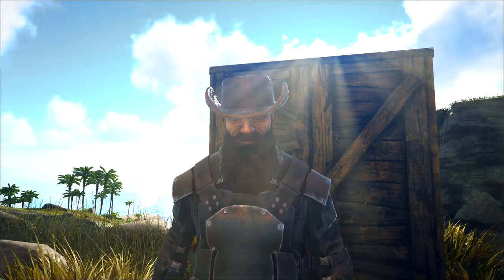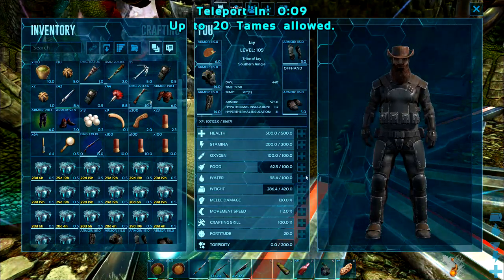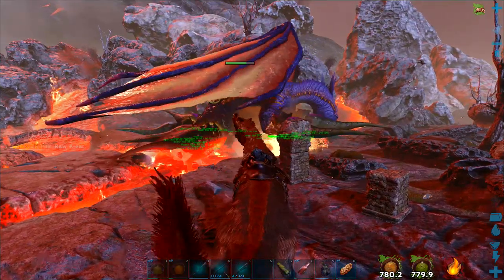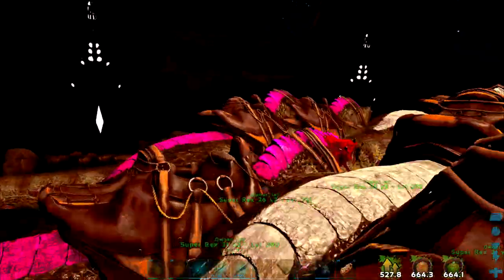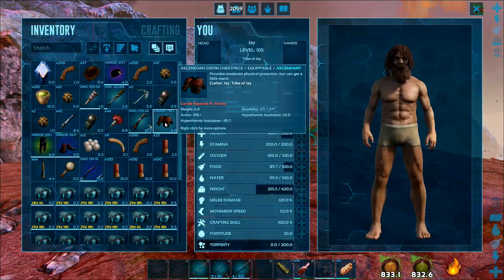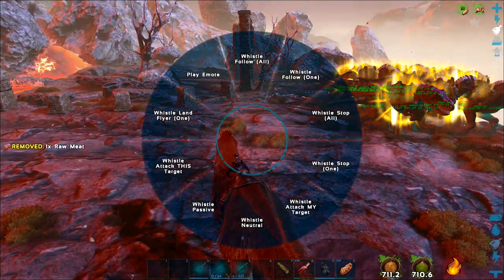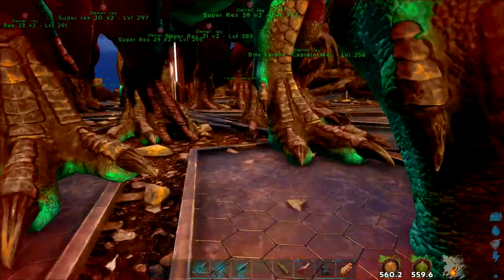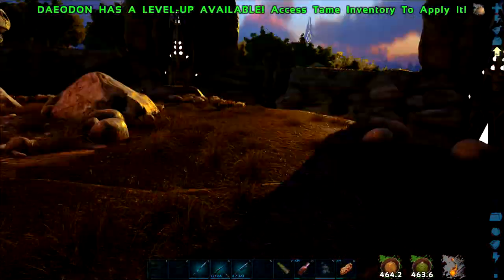Ark Survival Alpha Dragon Boss Fight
In the 24th episode of complete the ark, we face the third world boss the Alpha Dragon. Thanks for coming by my channel use the discord link if you are interested in joining the new server for the genesis release on P.C there are still a few spaces left or if you would just like to be a bigger member of the community. All the music I have used to make this episode are from epidemic sounds.